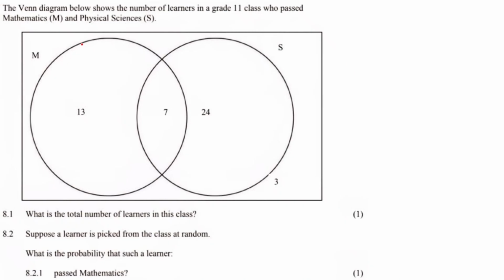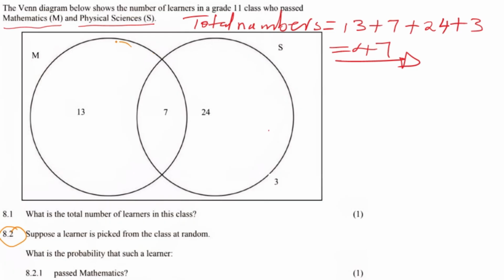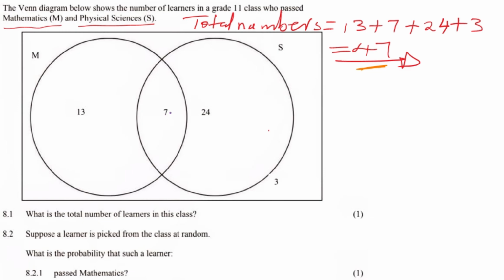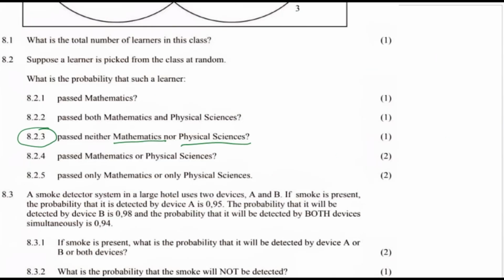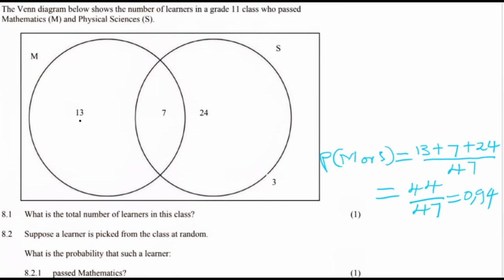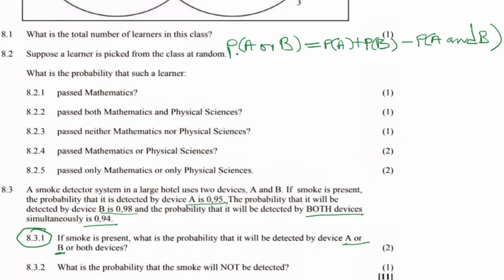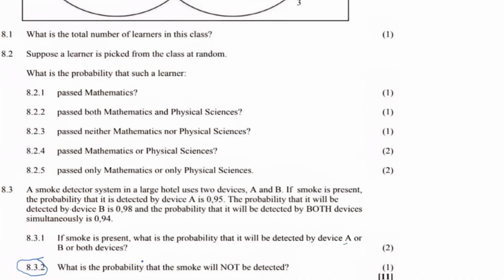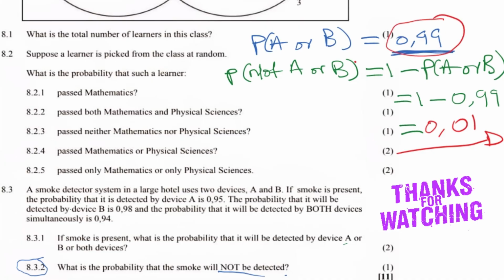Probability Questions Answered Venn Diagram Grade 10, Grade 11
venn diagram
complementary events
exclusive events
probability of A and B